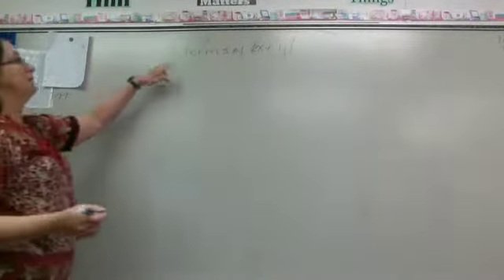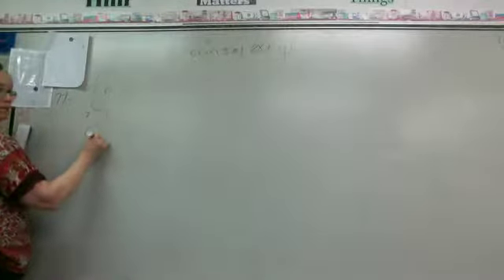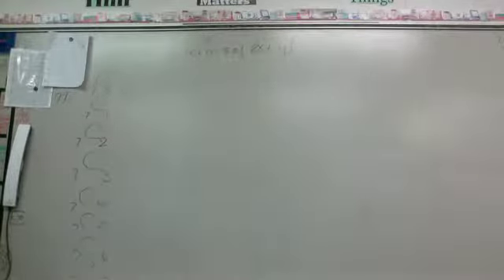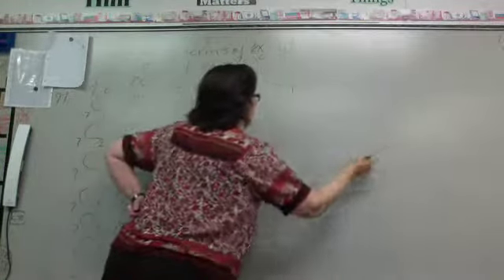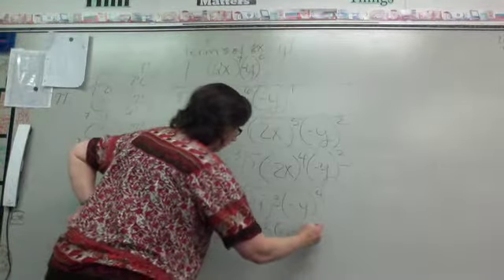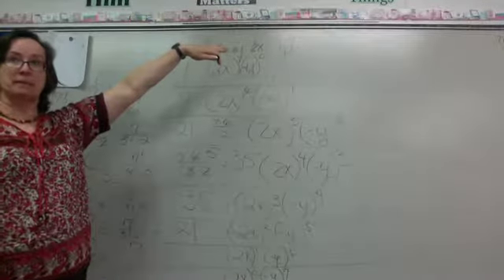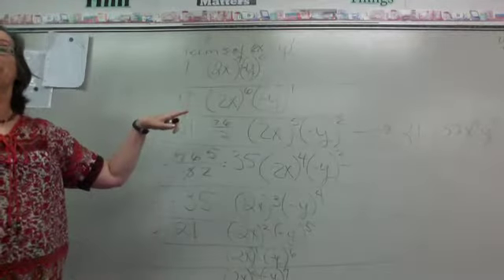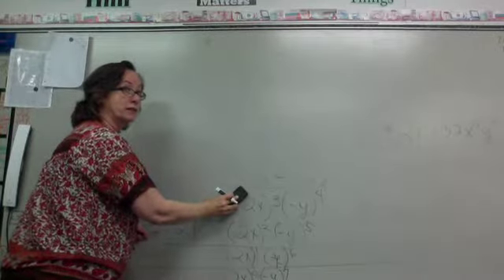for by him Precal 77 480